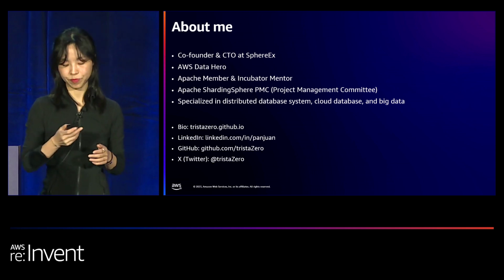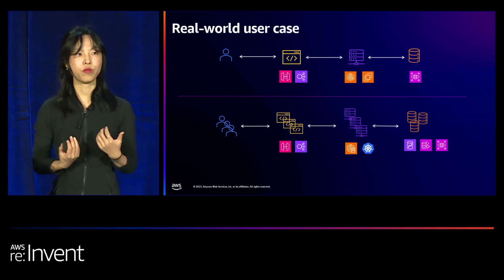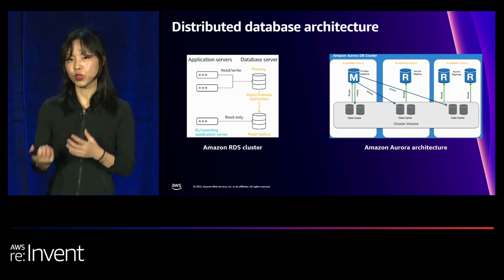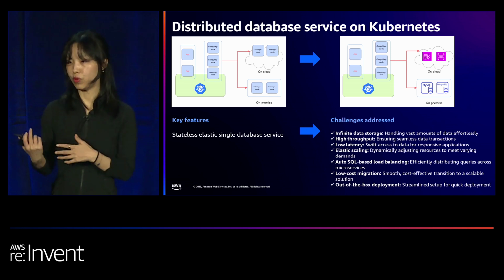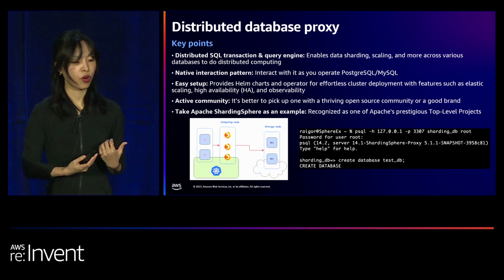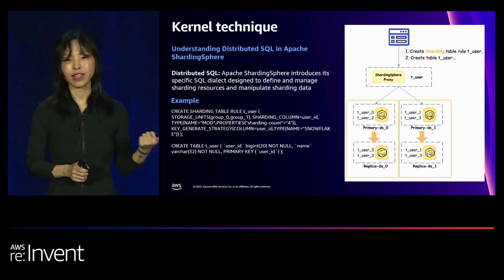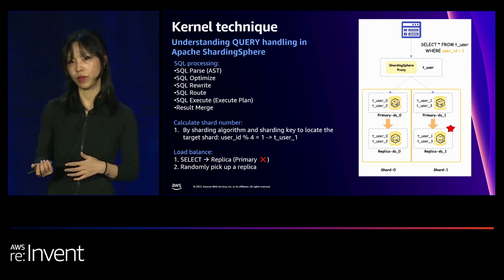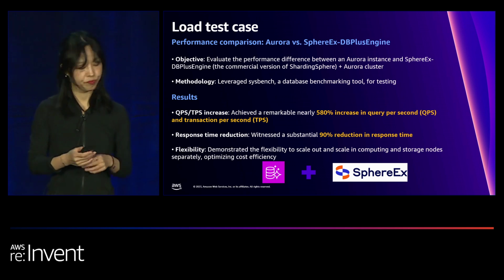AWS re:Invent 2023-Seamless scaling:Amazon Aurora sharding & traffic management on Kubernetes-COM204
As a cloud RDBMS, Amazon Aurora excels in delivering high performance and availability for various business scenarios. However, when dealing with massive queries requiring low latency in demanding read or write scenarios, traditional monolithic MySQL, PostgreSQL RDS, or Aurora setups can become cumbersome. In this session, learn how Apache ShardingSphere can automate data sharding, read-write splitting, and query traffic management both on premises and within Kubernetes environments. With its flexible deployment architecture, applications everywhere can effectively use the database service for low latency, improved throughput, and availability.